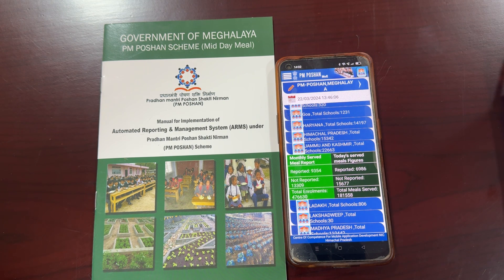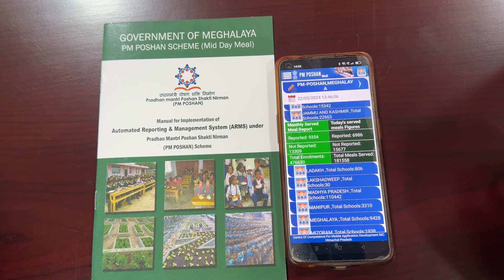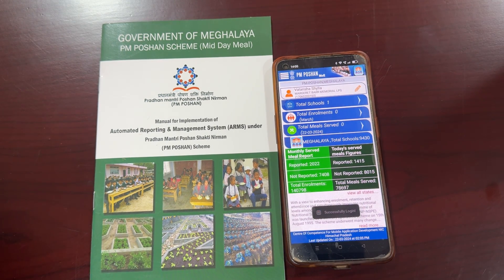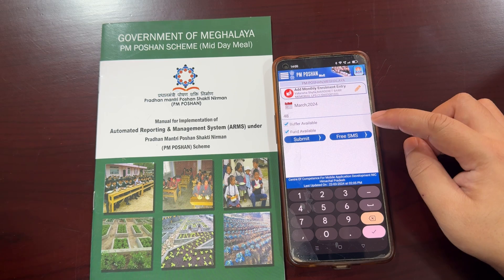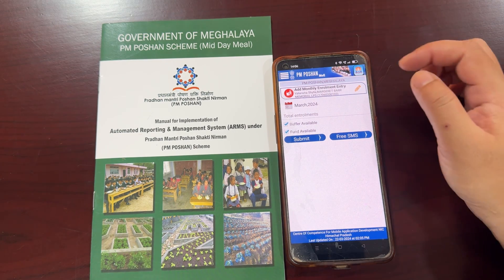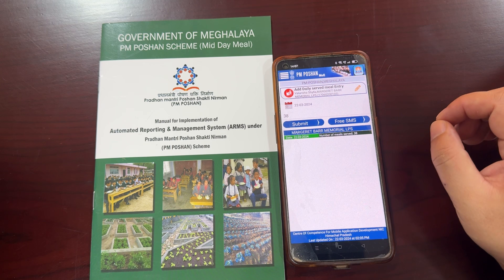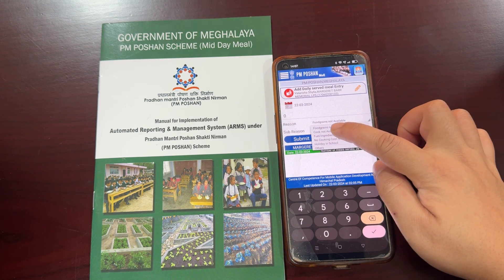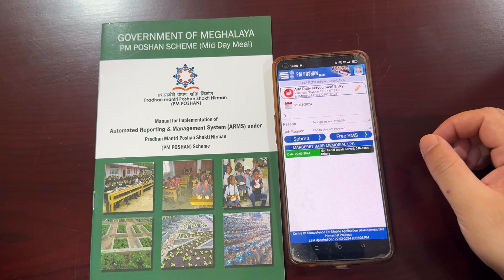Tutorial for Daily & Monthly Reporting Using the PM Poshan Yojna App(Android Only)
MDM-ARMS is a web-based application Software that can be accessed through any web browser. The main objective of MDM-ARMS is the instant reporting of meals served in various schools of the State through different Communication modes namely Web Based Mode, SMS Based Mode and Android Application Based Mode. The users can use whichever mode is convenient to them.

For The App based Reporting please download the PM Poshan Yojna App from the Google Play Store. (The app is only available on Android)

Department of Education, Government of Meghalaya Social Media Handles
Please like, follow and share with others. Thank you for your support.